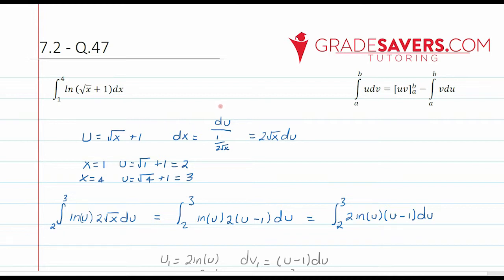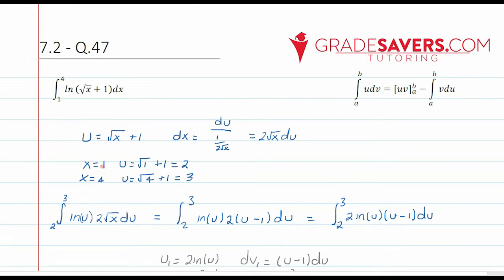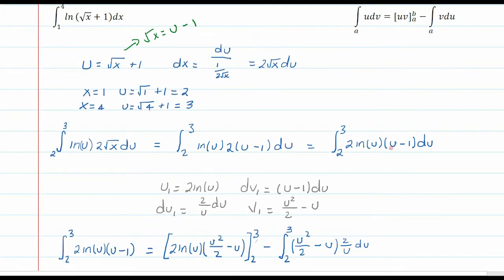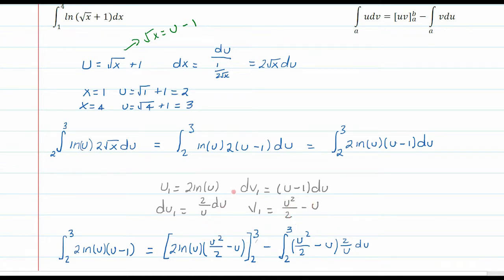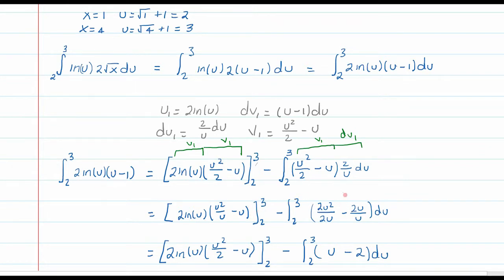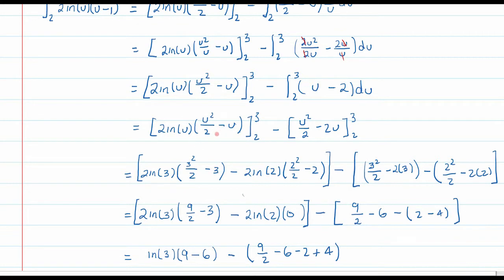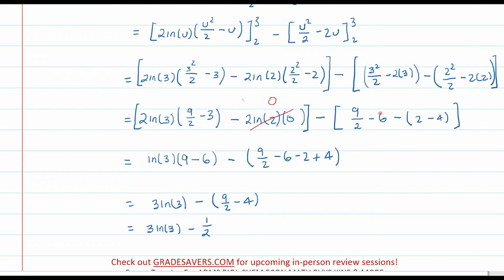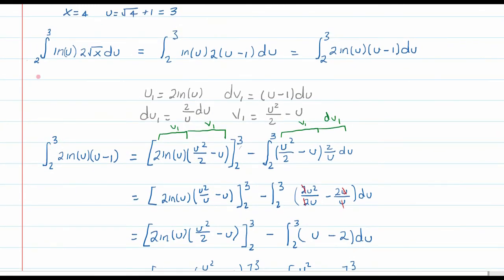MATH 1505 Chapter 7.2 - Question #47